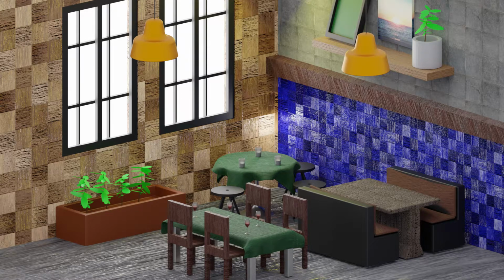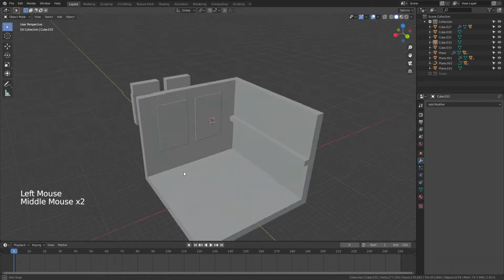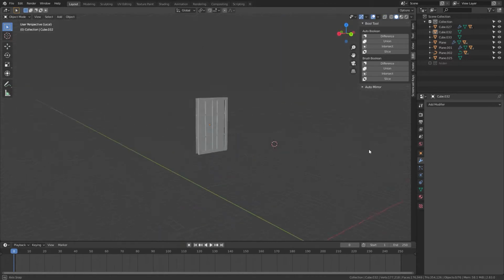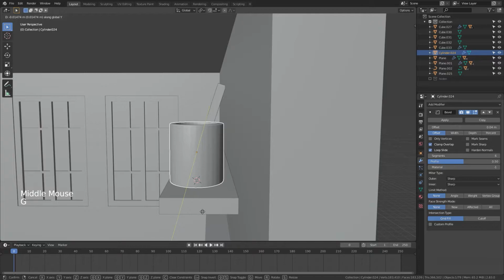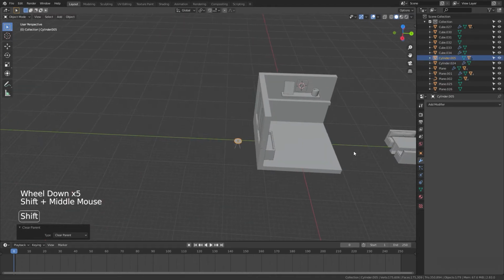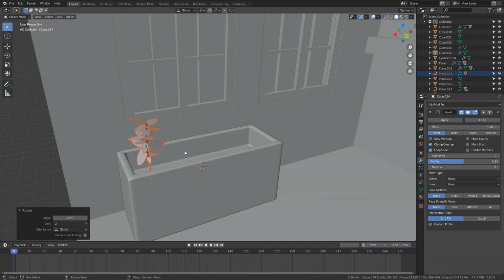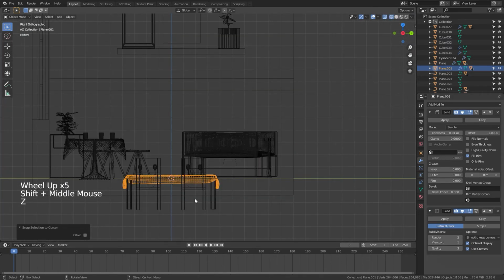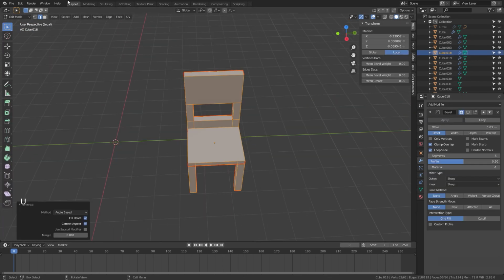Last Modeling Part of Modeling Restaurant scene in blender 2.83(Part 5)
This is the Last Modeling Part of Modeling Restaurant scene in blender 2.83
we will create the scene in this video and we will put the objects on that

i will Upload the next Video Three days after this one.

0:00 -  Intro
0:50 - Scene
3:30 - Modeling extra objects
17:02 - adding objects to the scene